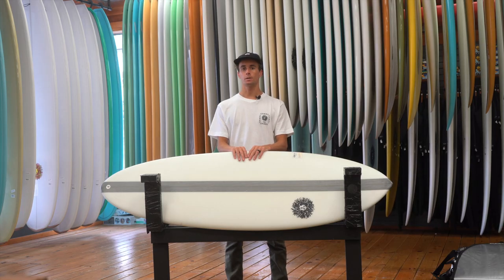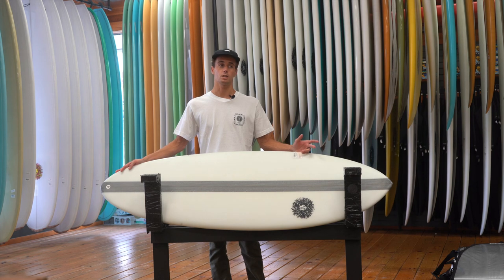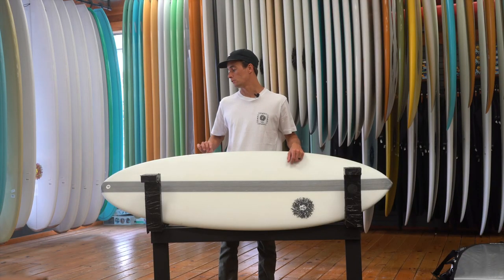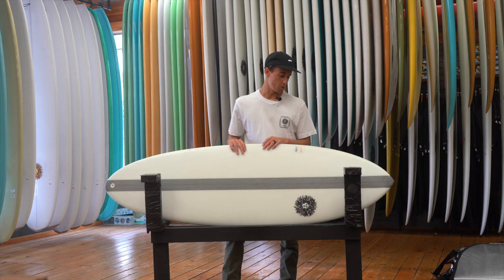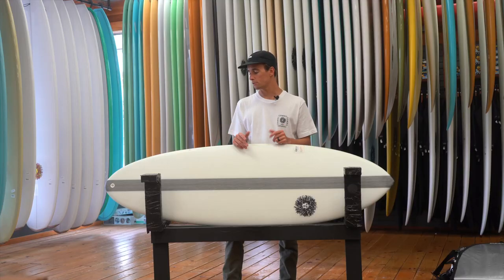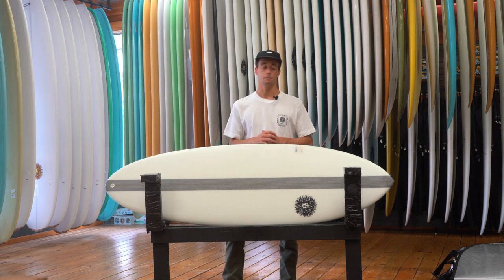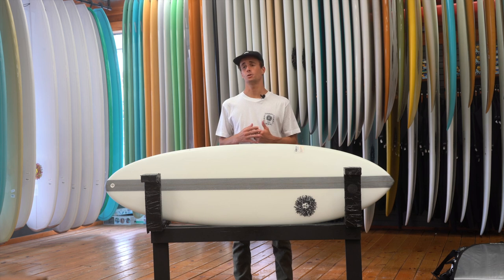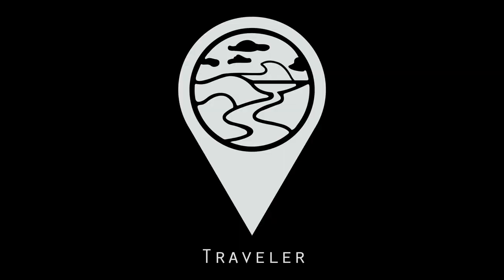Traveler Board Review with Nick!